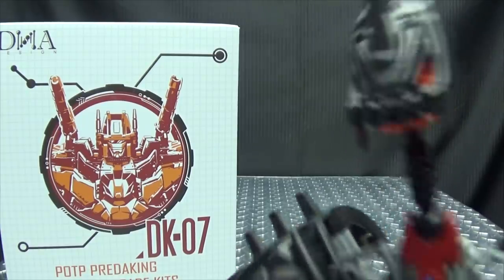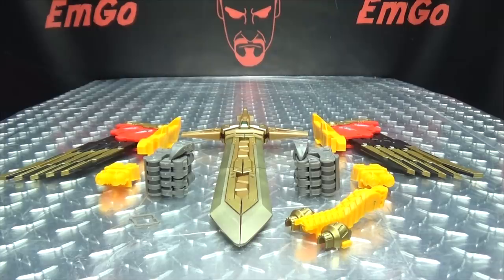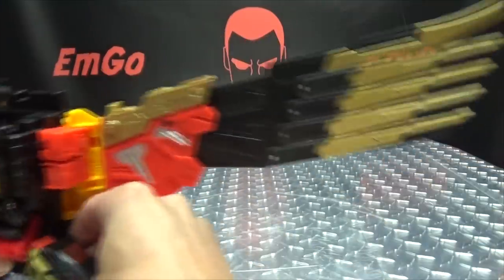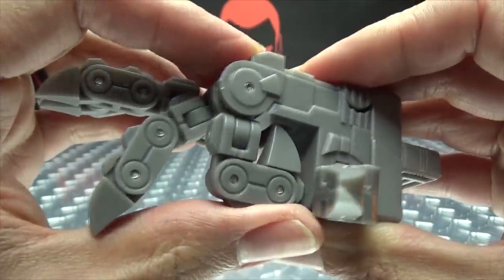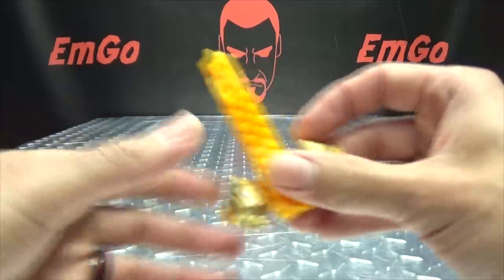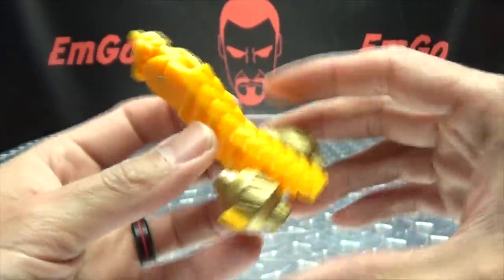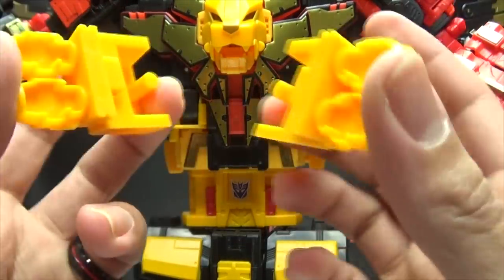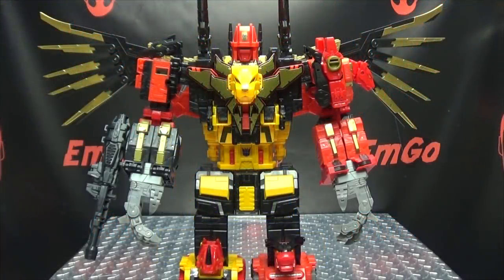DNA Design POWER OF THE PRIMES PREDAKING UPGRADE KIT: EmGo's Transformers Reviews N' Stuff